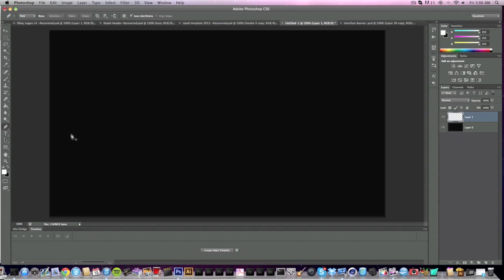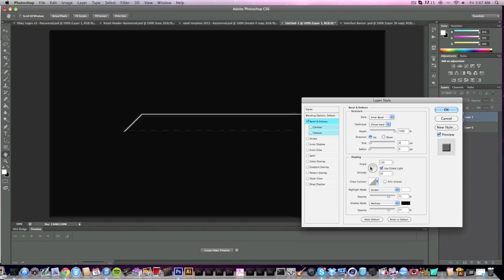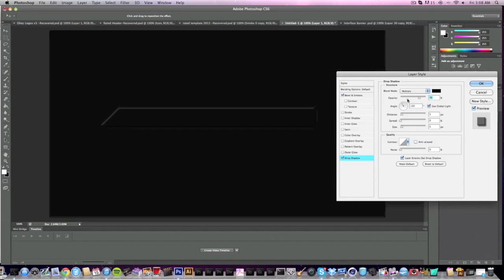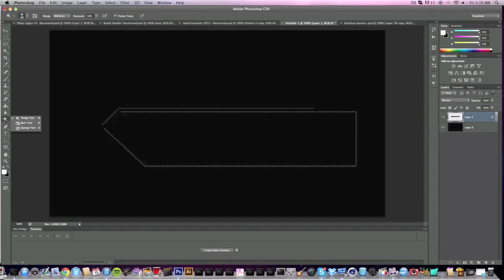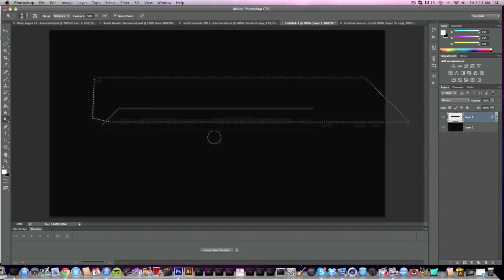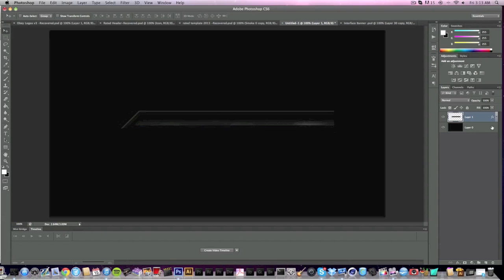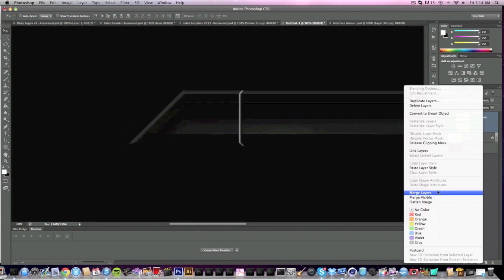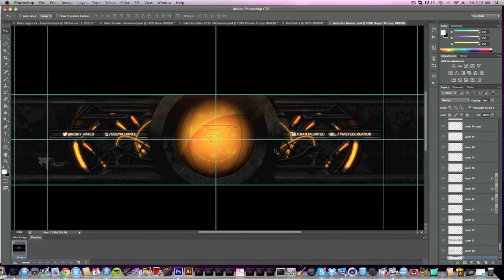Rated Designs Tutorial Interface Part 2 (MUST WATCH)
Hey guys here is part 2 of the interface tutorial part 3 will be out soon prob wednesday if i can get it done by then! but thank you guys so much for the amazing support on my last tutorial! and im so CLOSE to 40k subs! anyways i cant wait to giveaway the 40k pack! please LIKE THIS VID and rate comment and subscribe thnx!